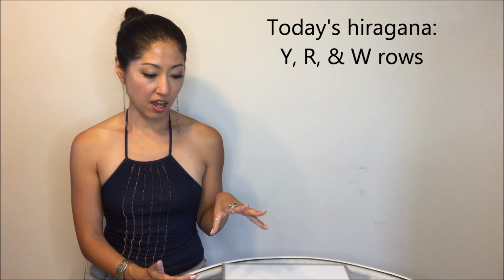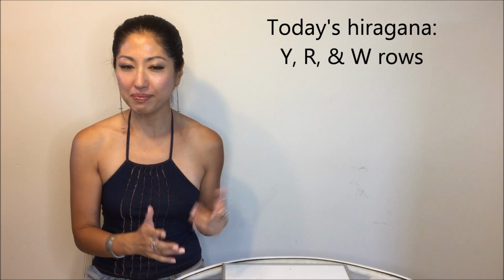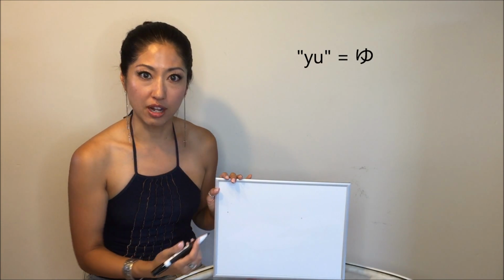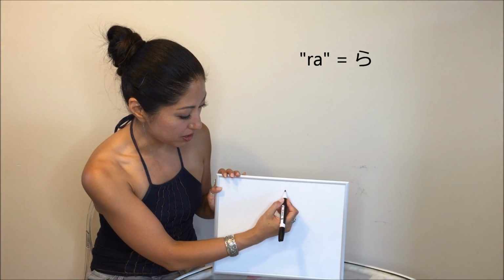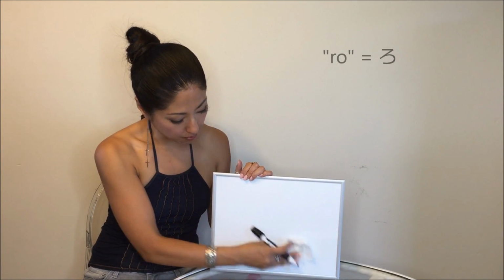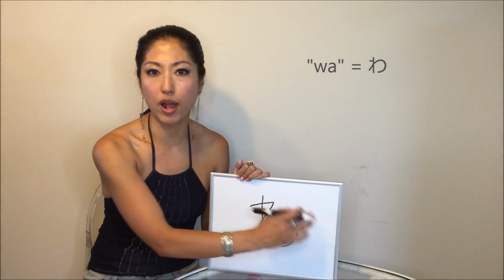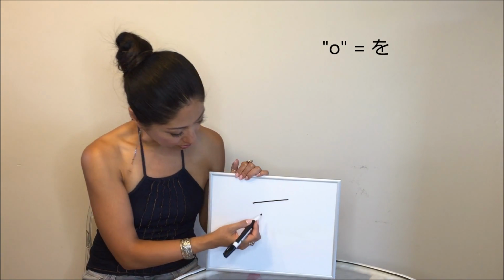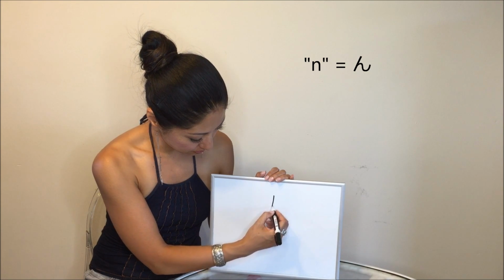Lesson 15.5 How to Write Japanese - Hiragana from Ya to N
Let's learn how to write the last 11 letters of hiragana!